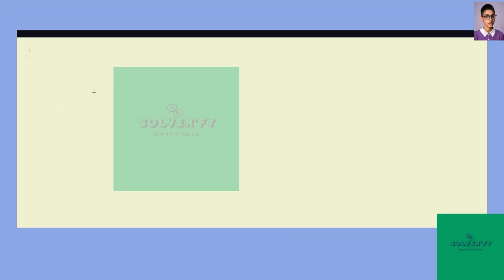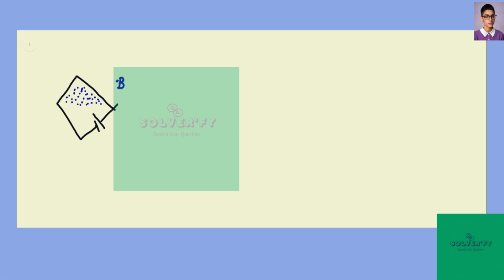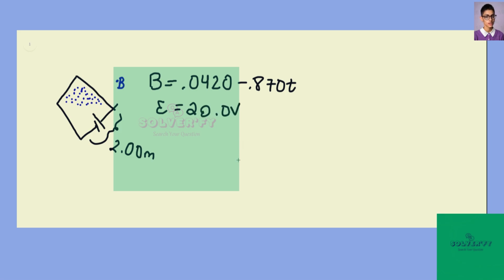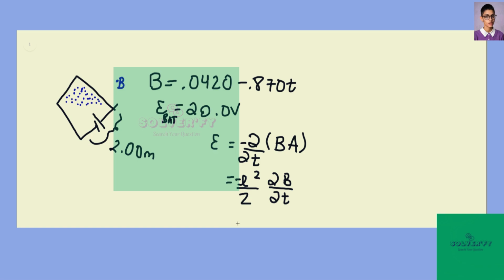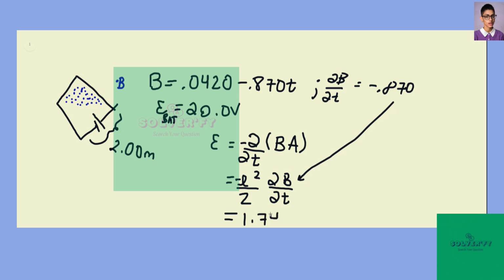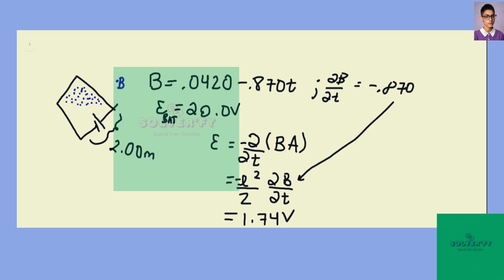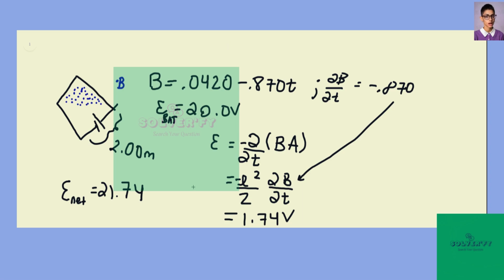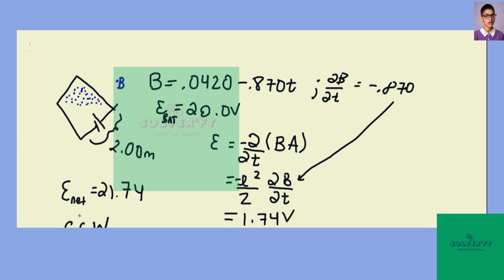[Physics] A square wire loop with 2.00 sides is perpendicular to a uniform magnetic field, with ha